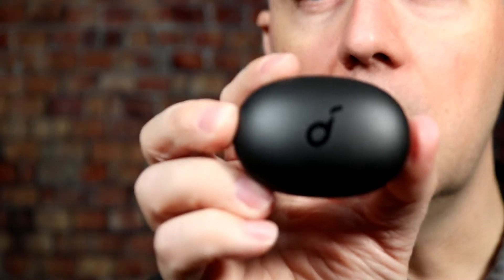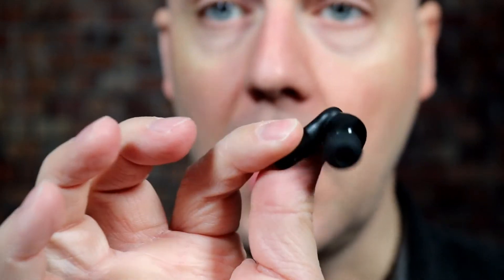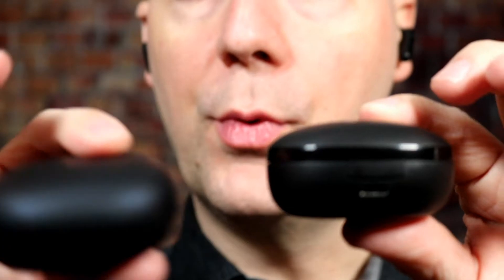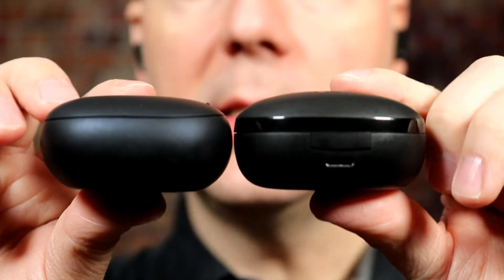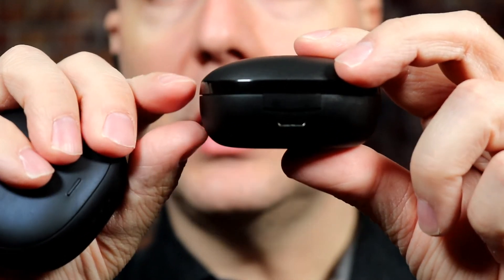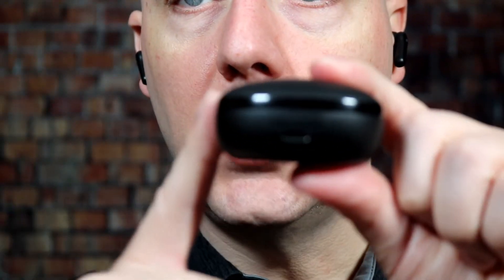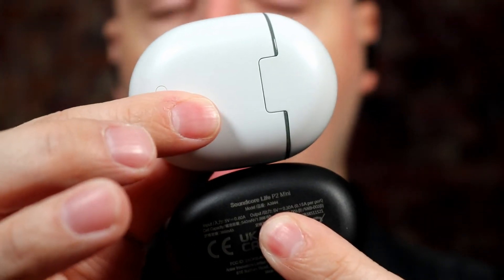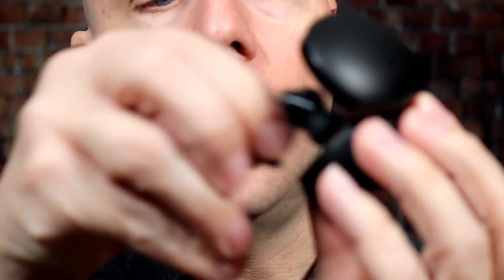Review: Soundcore by Anker Life P2 Mini True Wireless Earbuds, 10mm Drivers with Big Bass, Custom EQ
Today we review the Soundcore by Anker Life P2 Mini True Wireless Earbuds, 10mm Drivers with Big Bass, Custom EQ, Bluetooth 5.2, 32H Playtime, USB-C for Fast Charging, Tiny Size for Commute, Work.